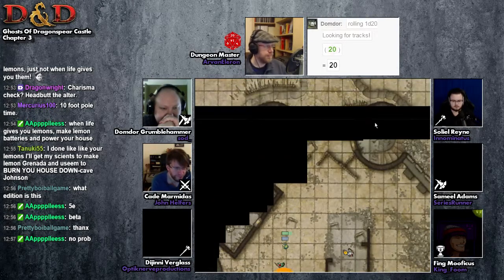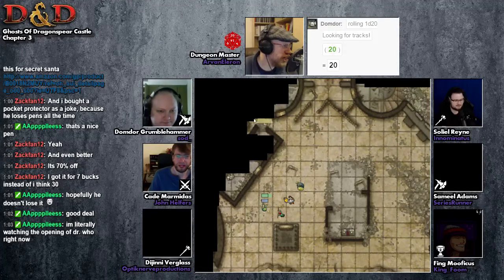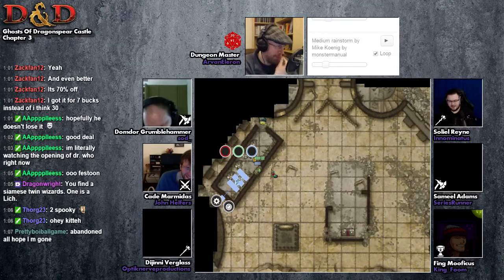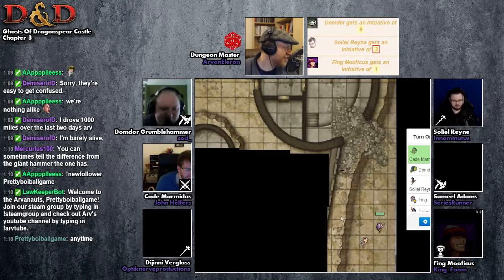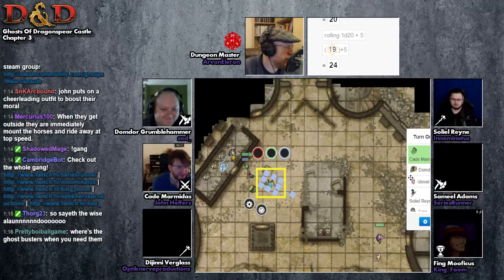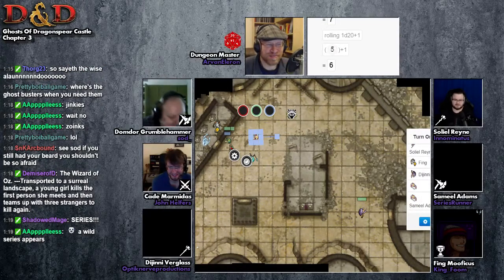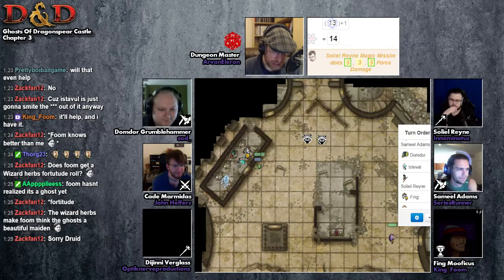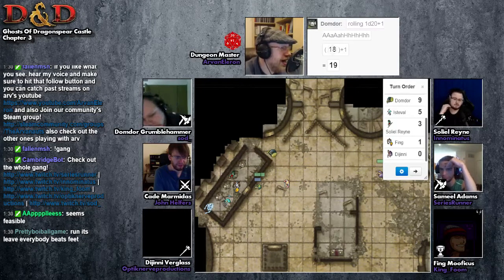Arv streams D&D--Chapters 3 and 4 of Ghosts of Dragonspear Castle! - 3 / 3